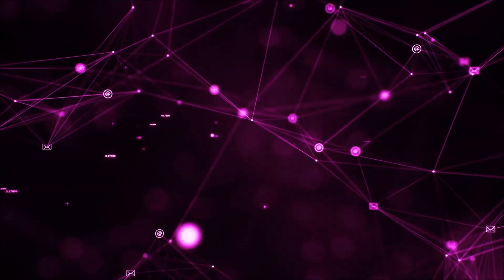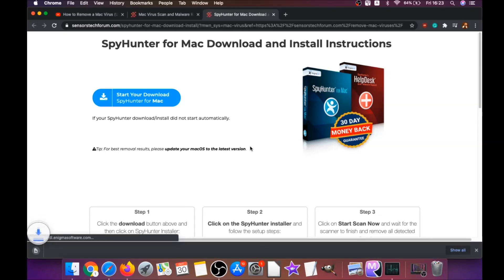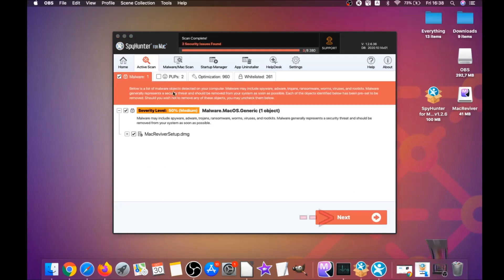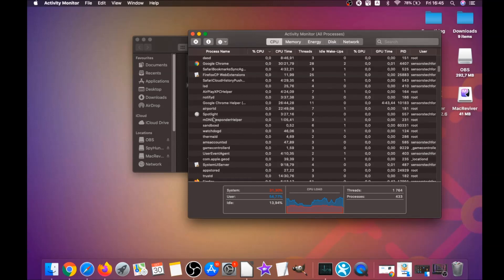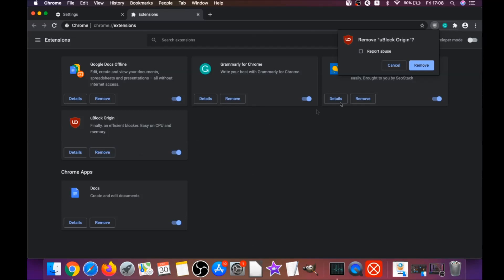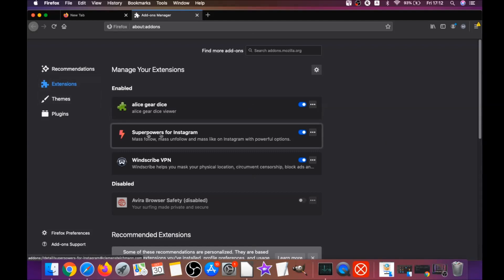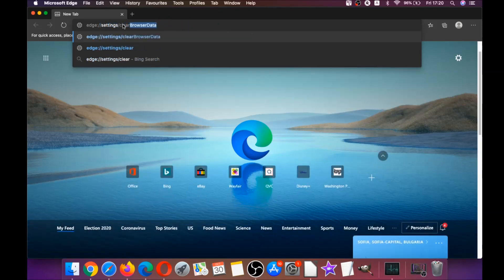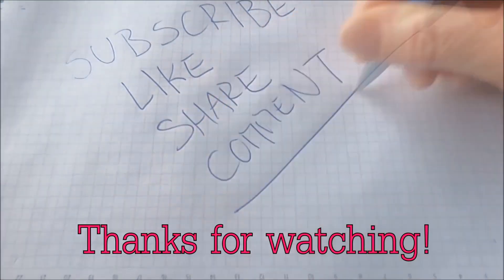MacOS Security Center SCAM Virus – How to Remove It [Updated]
00:00 Start
00:46 Automatic Removal Guide
02:52 Manual Removal Guide
03:50 Google Chrome Guide
04:44 Safari Guide
05:32 Mozilla Firefox Guide
06:37 Microsoft Edge Guide
07:09 Opera Browser Guide